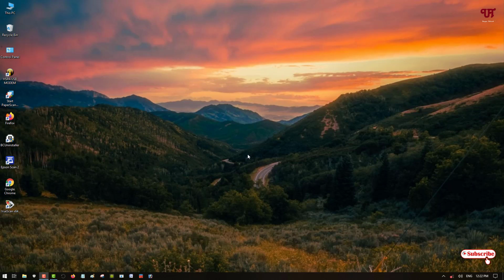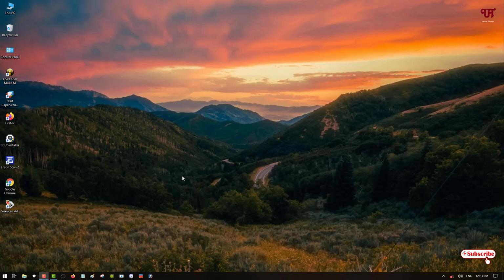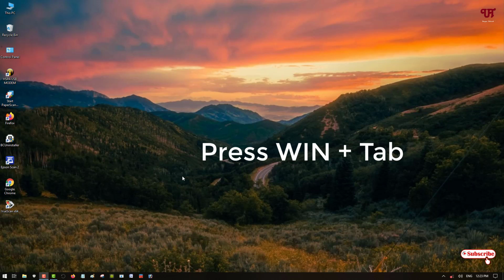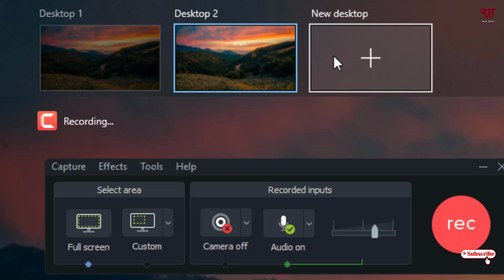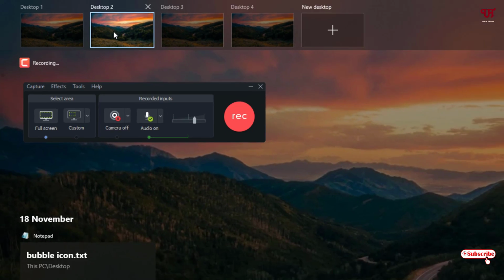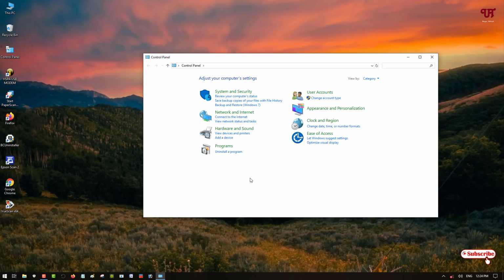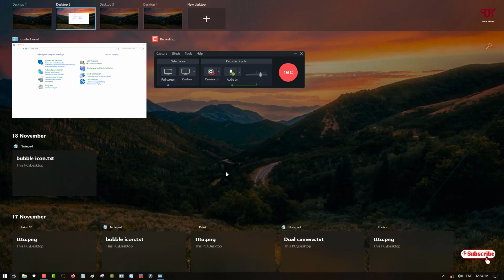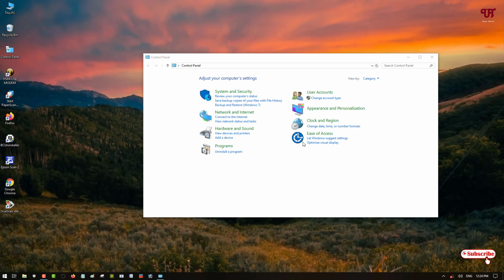How to get Multiple Virtual Workspace in Windows 10 Computer ?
This video tutorial is all about How to get Multiple Virtual Workspace in Windows 10 Computer.